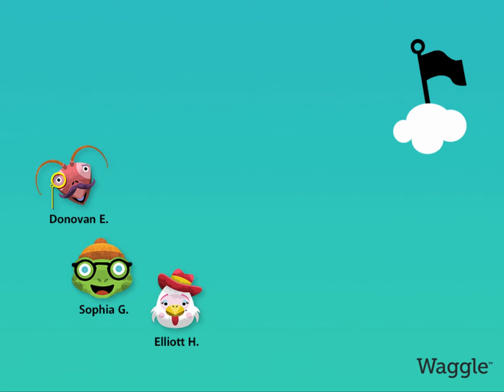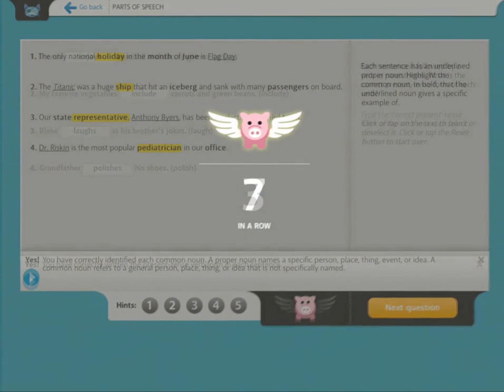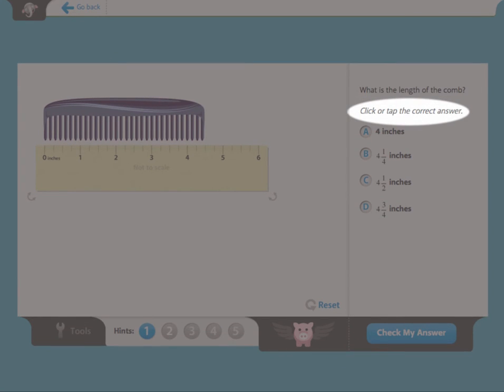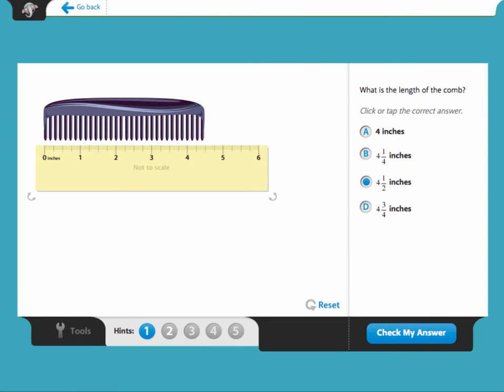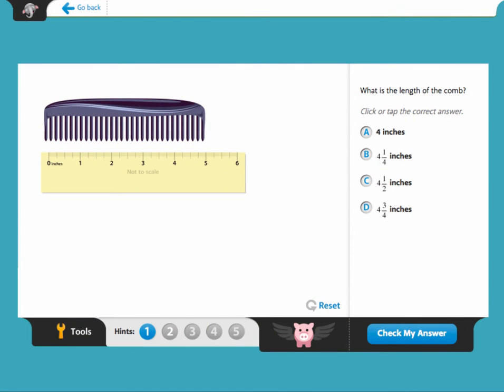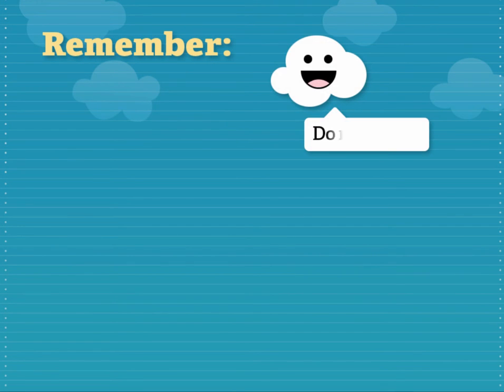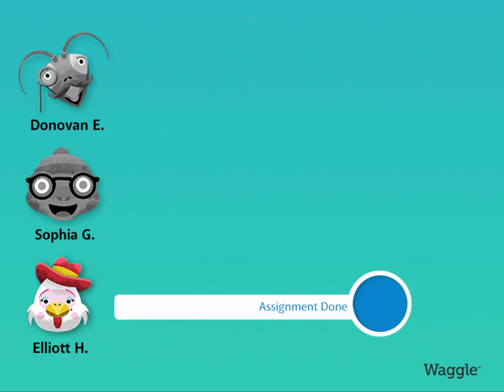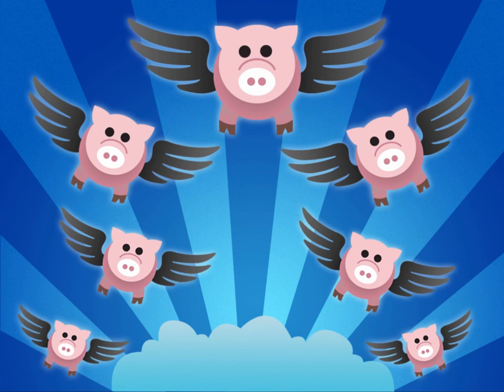Waggle Student Video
Waggle connects understanding of student needs and learning with smart practice opportunities through a state-of-the-art adaptive learning engine, gaming, and assessment replication.